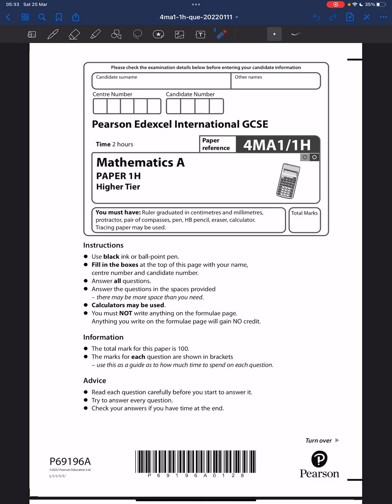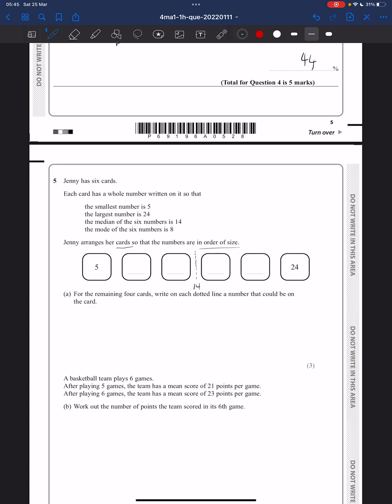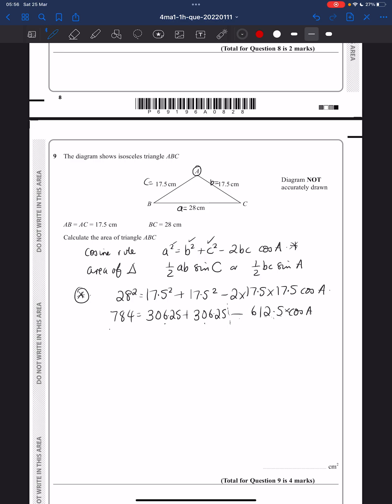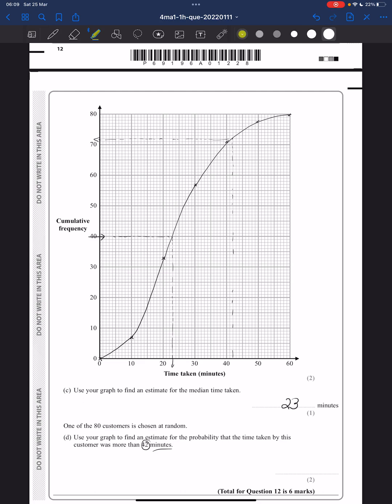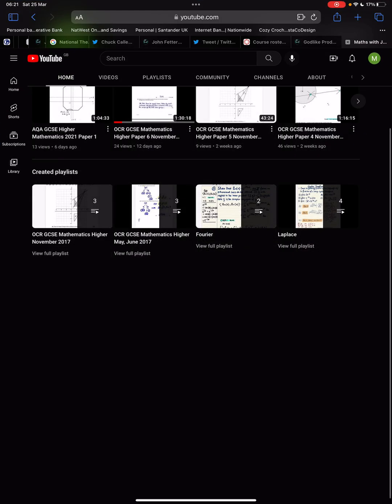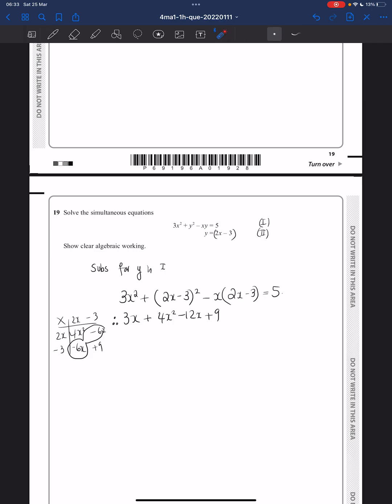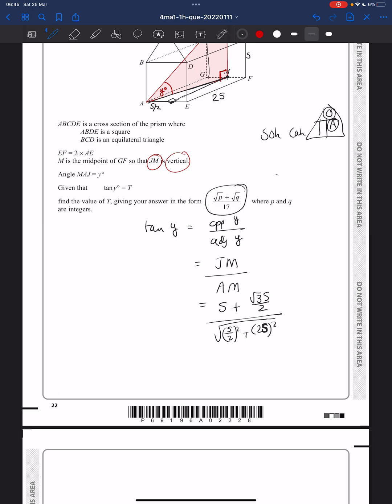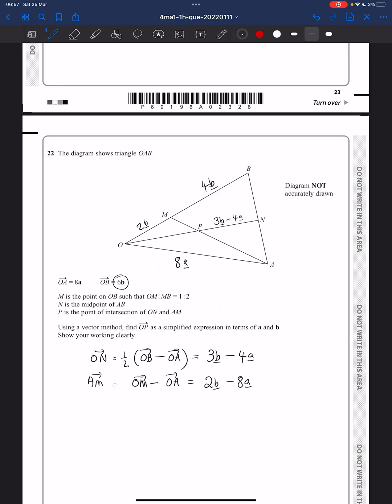Edexcel IGCSE Mathematics 2022 Higher Paper 1 Questions 1 -20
This is Questions 1 - 20 (Battery ran out) but I will do the others soon.
The best bits are the first 1 hour 7 mins.  This takes me up to Question 20.

The solutions are mine and not endorsed by Edexcel.